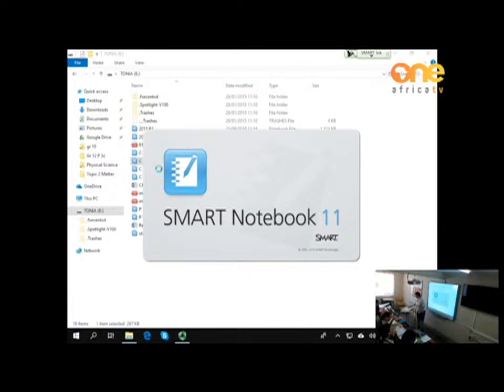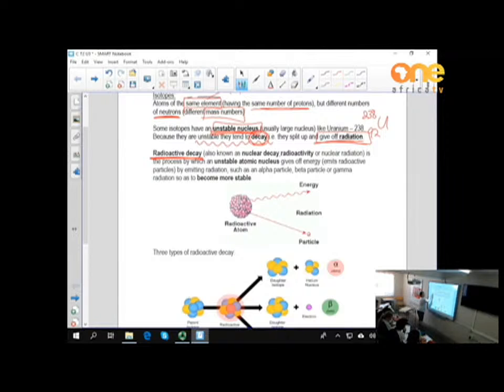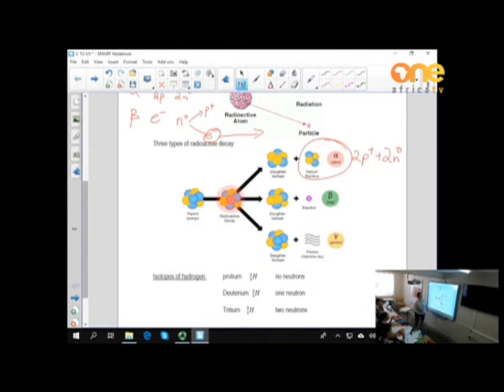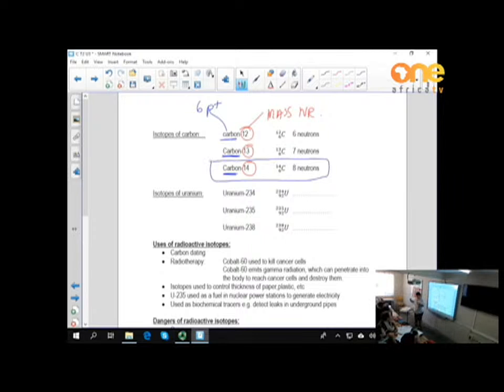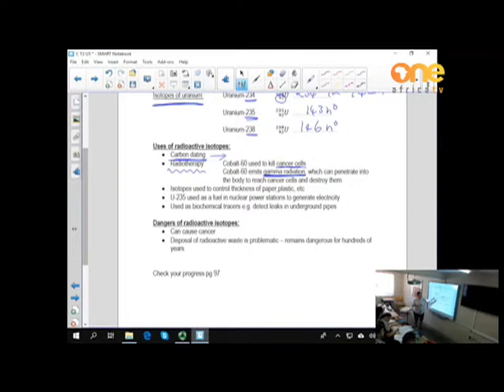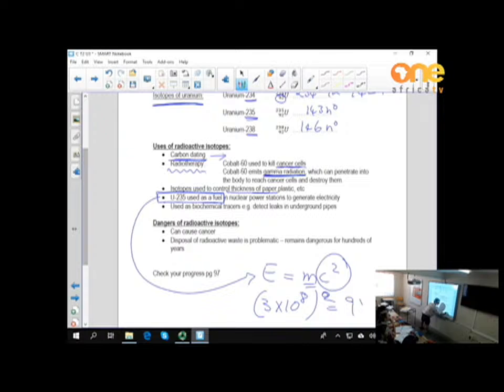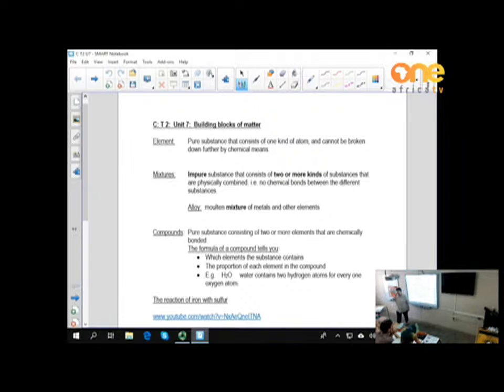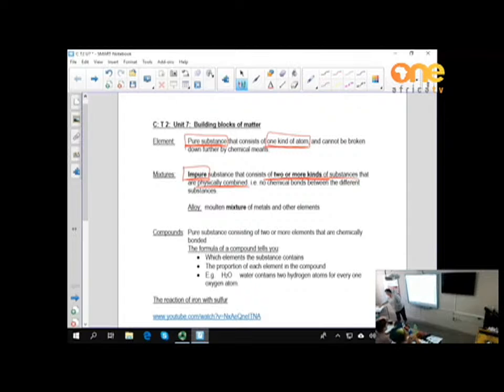LearnOnOne | Grade 10,11&12 | Science (Ionic & Electrovalent Bonds/ Metaling Bonding/ Writing & Bal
LearnOnOne | Grade 10,11&12 | Science (Ionic & Electrovalent Bonds/ Metaling Bonding/ Writing & Balancing Equations) | Content by Eduvision | Made possible by Intelsat